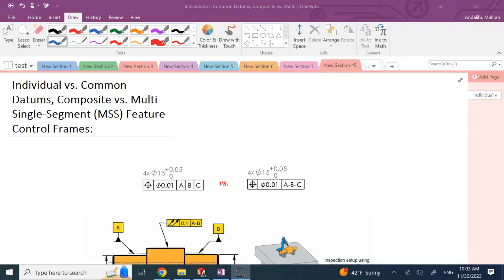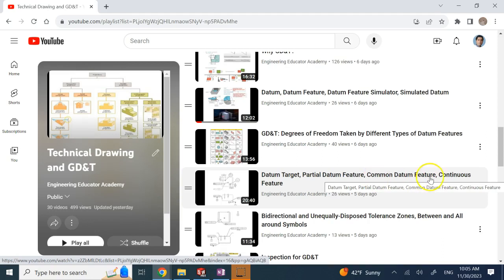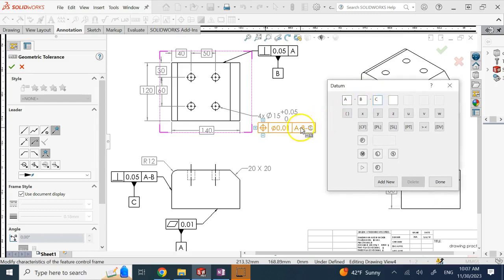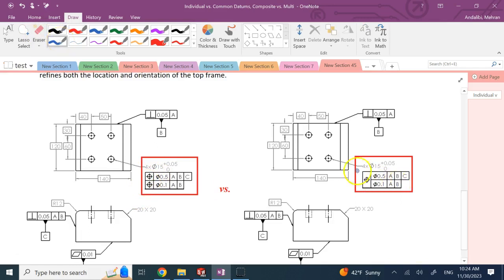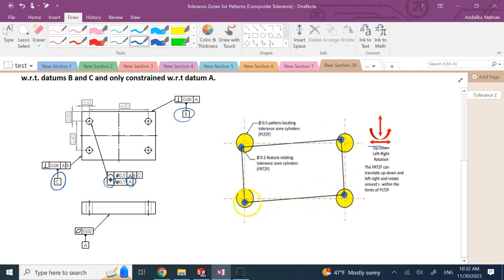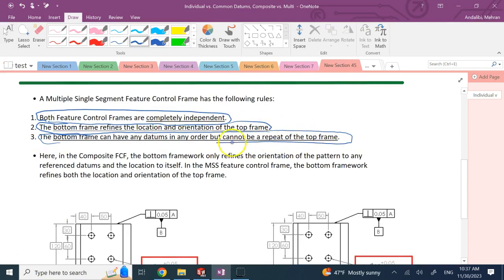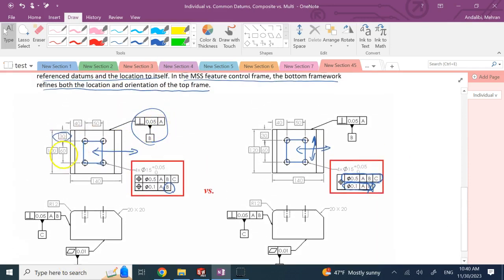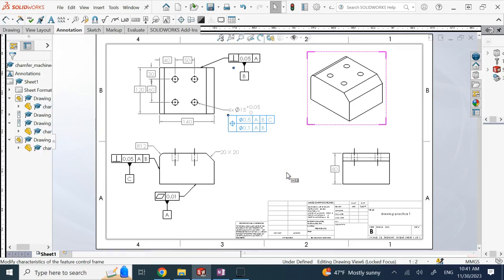Composite vs. Multi Single-Segment FCF, Individual vs. Common Datums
Individual vs. Common Datums, 0:05
Composite vs. Multi Single-Segment Feature Control Frames, 4:36
are explained in this video.